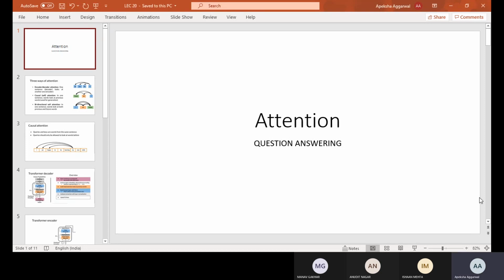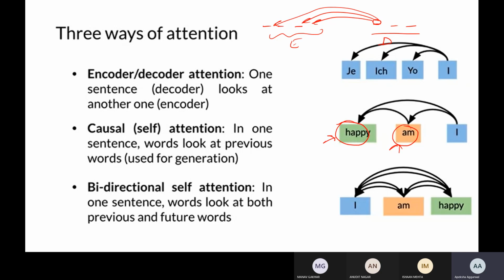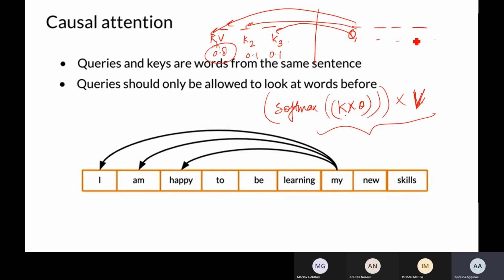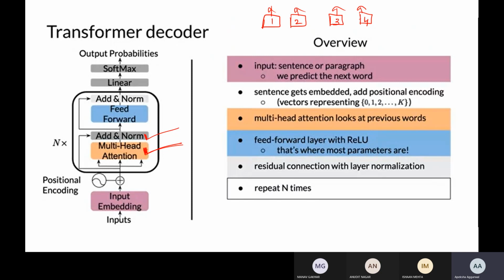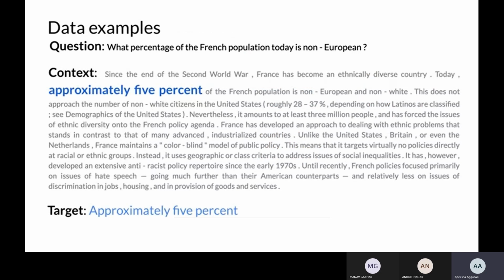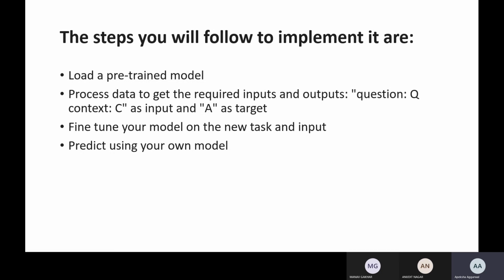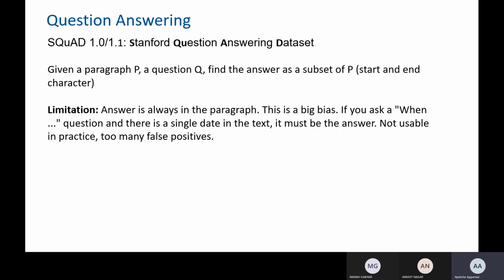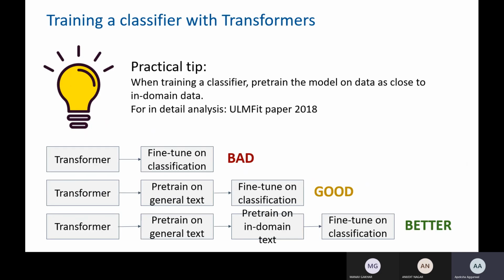NLP Lecture 20|| Transformers || Question Answering || Causal/Self Attention